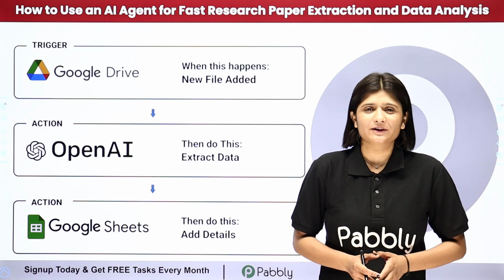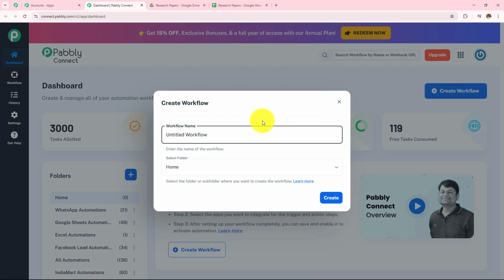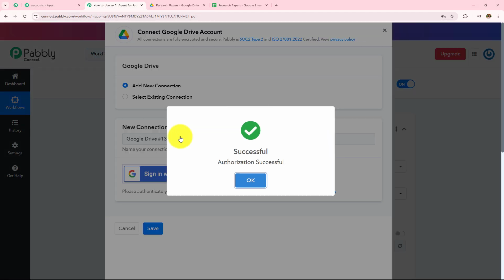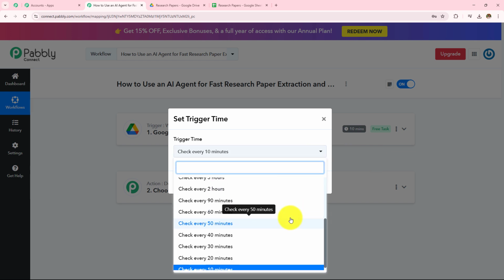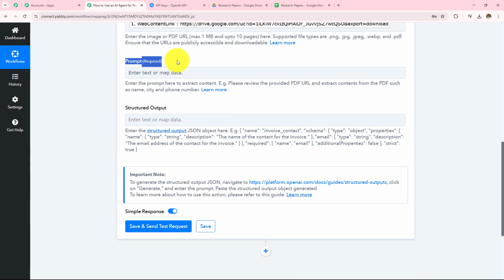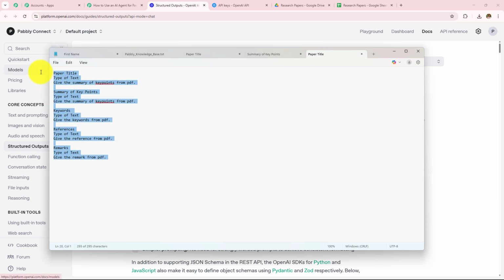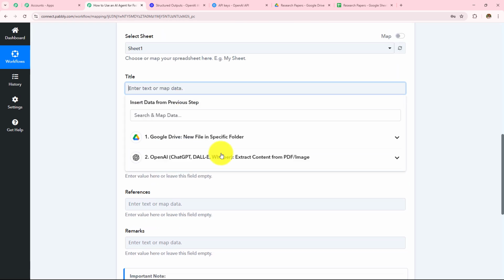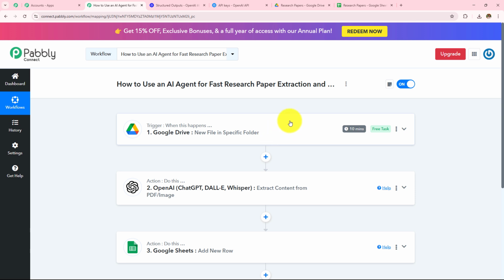How to Use an AI Agent for Fast Research Paper Extraction and Data Analysis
In this video tutorial, we'll guide you through the process of using an AI agent for fast research paper extraction and data analysis.

With AI-powered automation, you can quickly extract key information from research papers and analyze data efficiently. By leveraging AI, researchers can streamline literature reviews, identify insights, and enhance data-driven decision-making without manual effort.

This step-by-step guide will help you automate research paper extraction and data analysis, making academic and professional research faster and more efficient.

Use Case:-

As an owner of a business that frequently works with research papers, I use Google Drive to store and organize my collection of research documents. I use an AI agent to extract key insights, summaries, and relevant data from these research papers. I then use Google Sheets to automatically store the extracted data in a structured format, making it easier to analyze, categorize, and reference. Using Pabbly Connect, I have created this AI agent, which automatically extracts insights from research papers stored in Google Drive and organizes the processed data in Google Sheets. This automation significantly boosts my efficiency, allowing me to focus on analyzing the data rather than spending time on extraction and organization.

Benefits of Pabbly Connect:

1. Automation: Save time, money, and resources by automating tasks.

2. Integration: Connect various web services to create efficient workflows.

3. Security: Enjoy industry-standard security for your data.

4. Scalability: Easily add new applications and services to your workflow.

5. Cost-effective: Choose from plans suitable for different business sizes, with no charges for internal tasks.